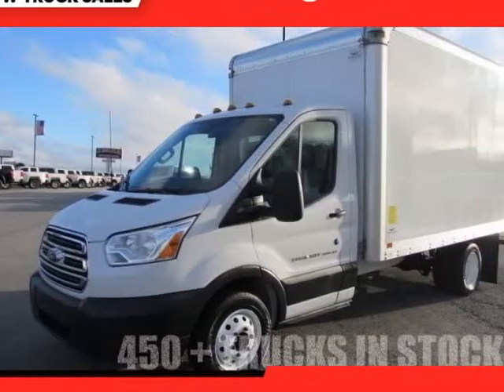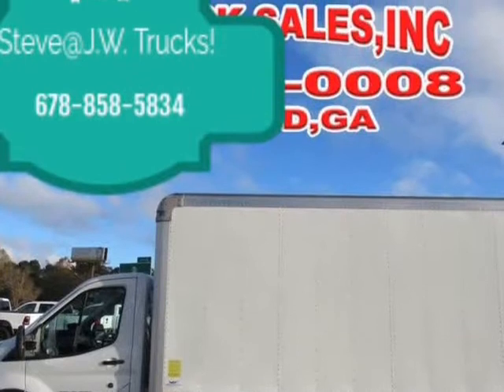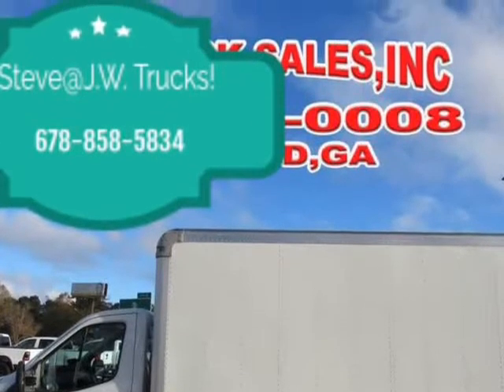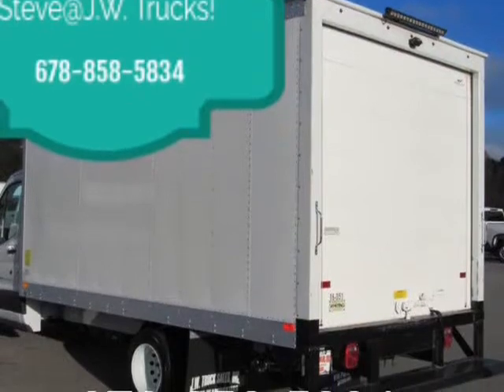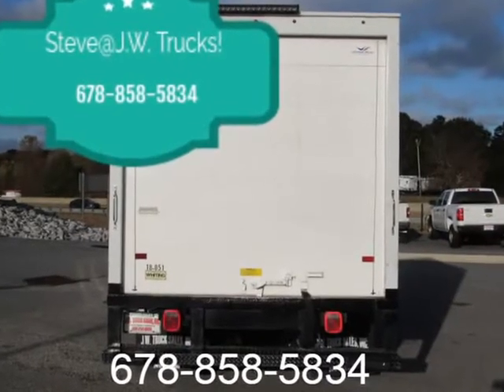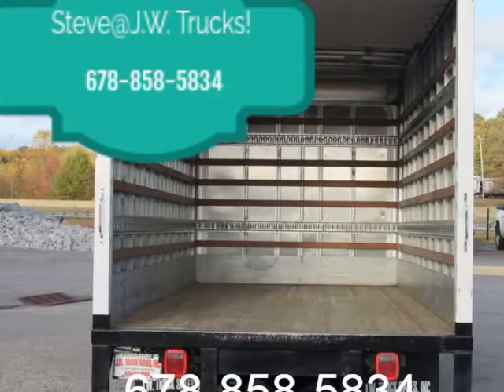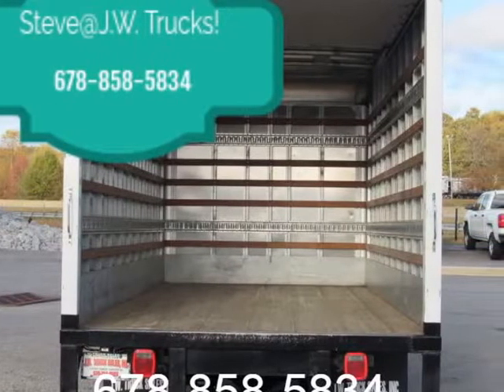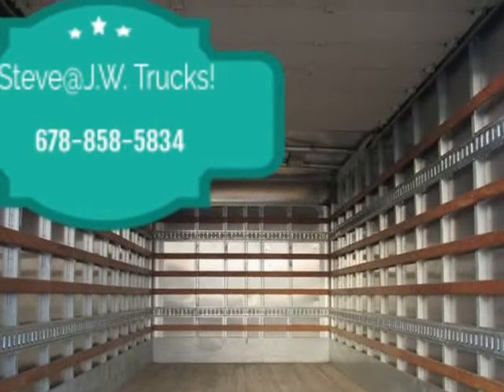2018 Ford Transit T-350HD BOX TRUCK Box Trucks (Oakwood, Georgia)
3585 Wallis Rd
Oakwood